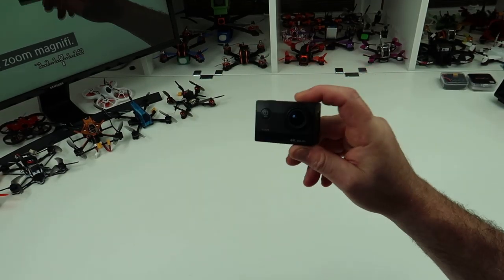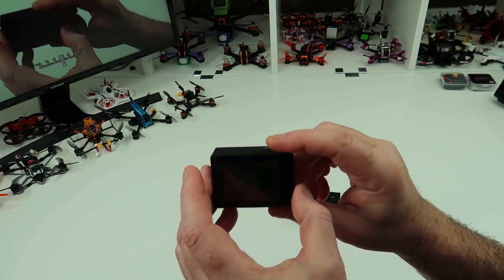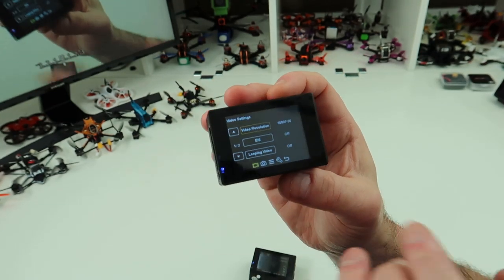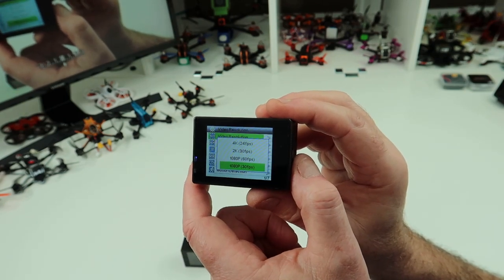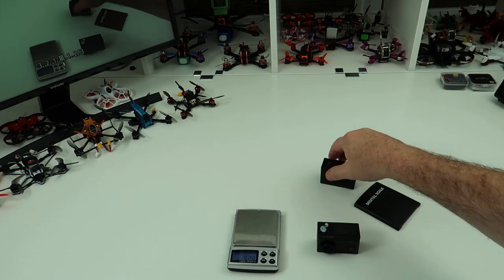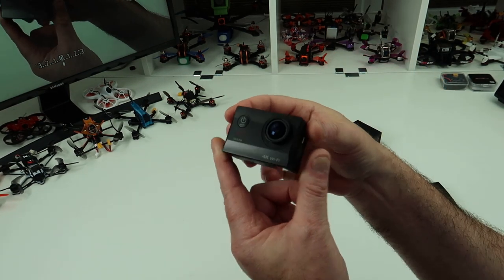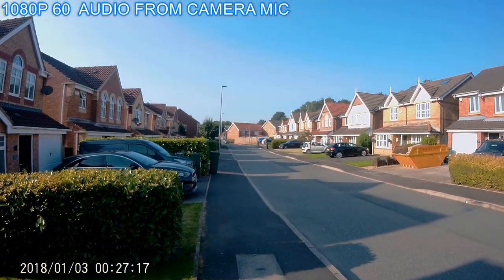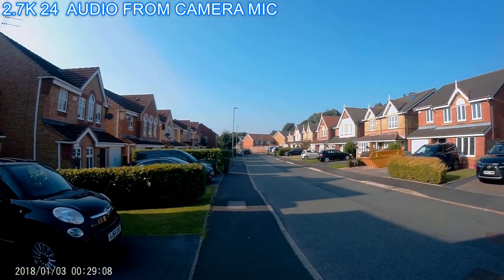VICTURE AC800 BUDGET 4K ACTION CAMERA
Cheap 4k action camera

This camera supports max 64G class 10 Micro SD memory card /TF card（not included) , please formate the SD card before using
Please use the plug which is 5V/1A to charge, this is the best input value for the battery, and please charge the battery in time to ensure you have enough power to record your good times.
The quality of video/picture will be better when play it on your phone/computer.
All Victure come 12-month free product service. If you meet any problems toward our action camera, please free free to contact our support and we will reply you soon and offer you a satisfied answer.